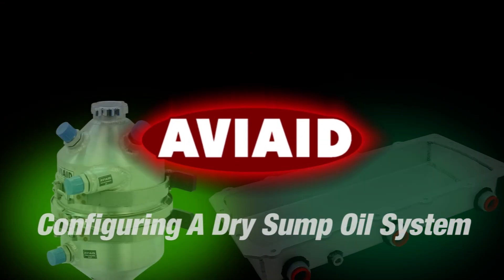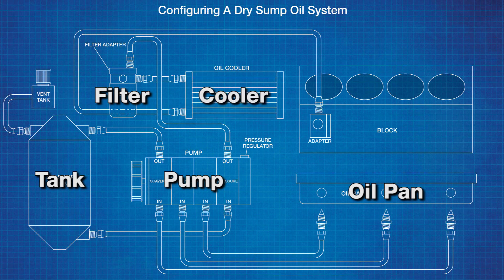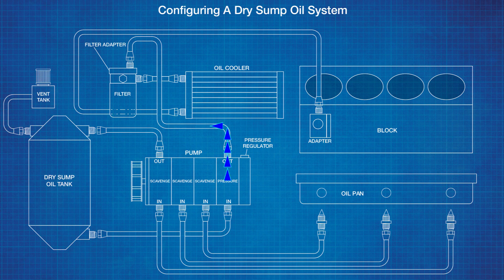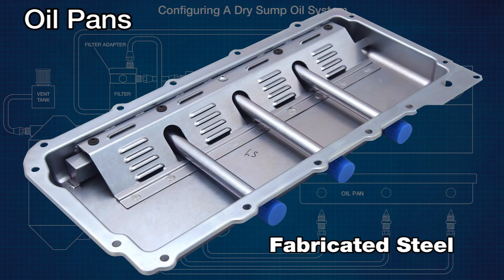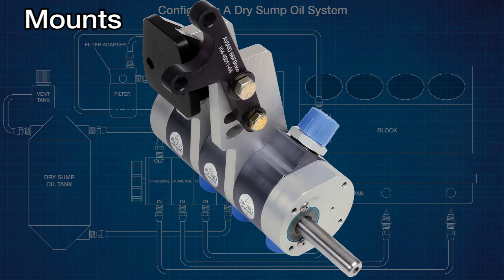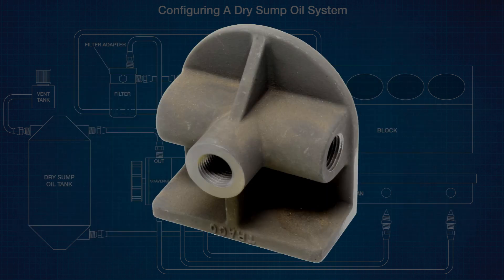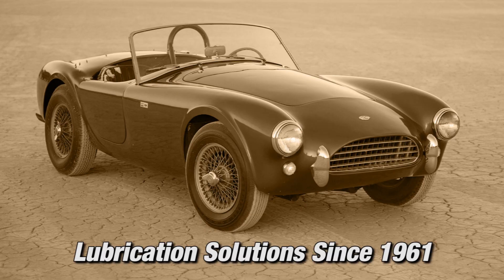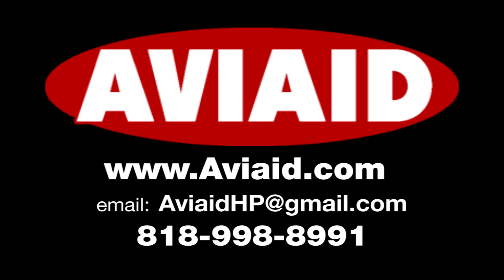Configuring A Dry Sump Oil System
Aviaid Oil Systems, a pioneering manufacturer of competition lubrication systems, takes you on a step-by-step overview of setting up a contemporary dry sump system. The video traces the flow path of the lubricant from scavenging oil from the pan into the tank, through the filter, cooler, and back into the engine. An animated schematic details the proper routing.
 Included in the video are overviews of all the key components; billet, cast and fabricated aluminum oil pans, plus steel, multi-stage Series 1 and Series 2 pumps, and a wide variety of dry sump tanks available in 6”, 7.5” and 9” diameters and many heights. Also included in the system are remote filter adapters, oil pressure adjustments, oil filters, oil coolers and block adapters.